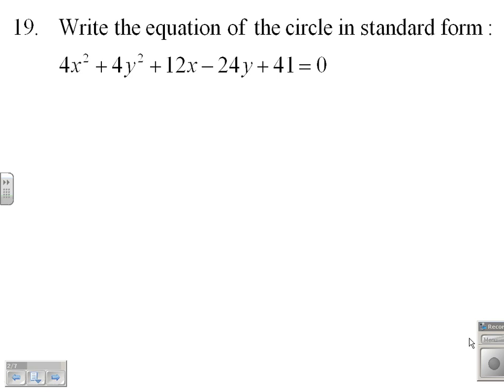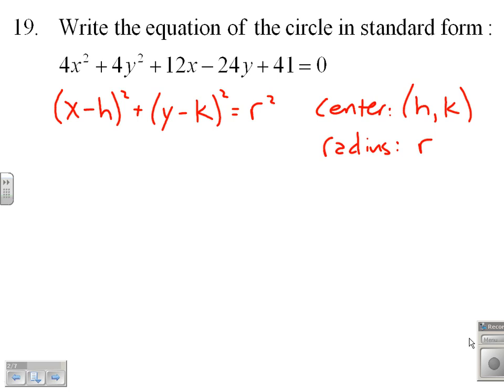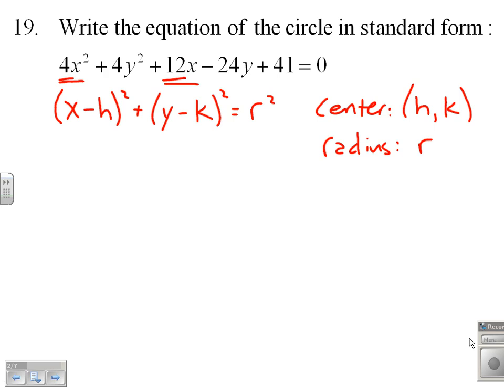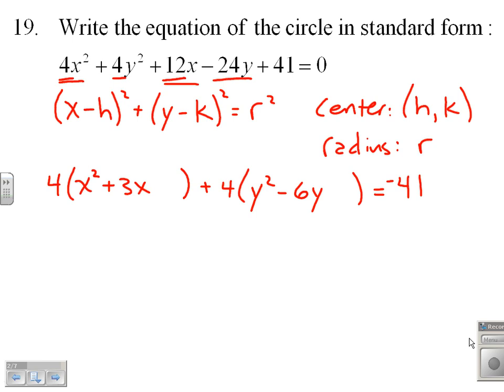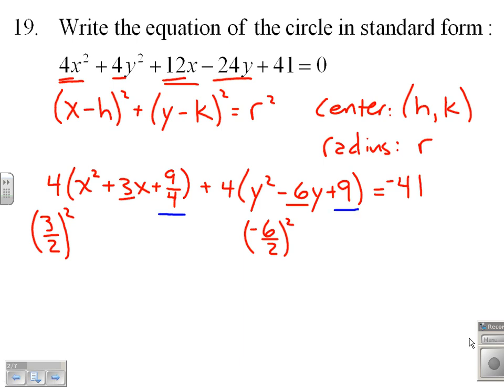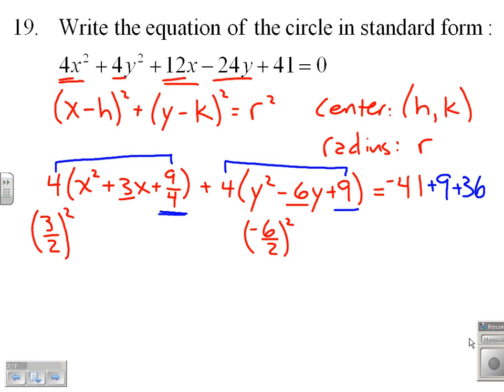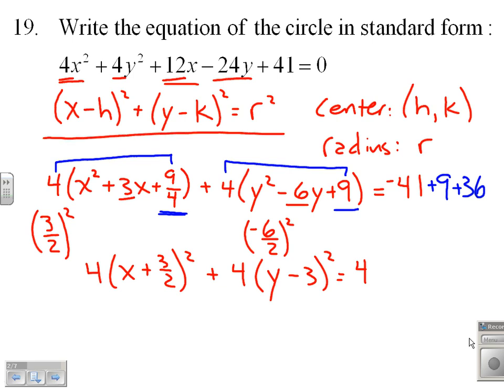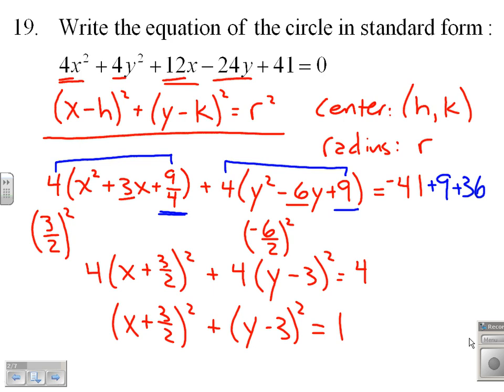Write the Equation of a Circle in Standard Form 9.1.19